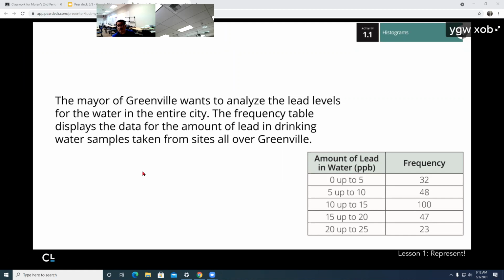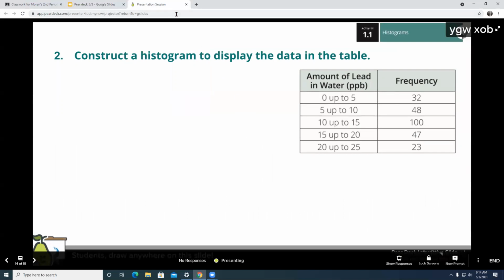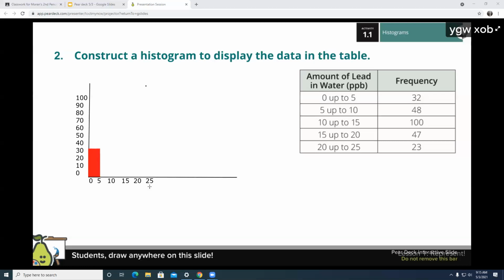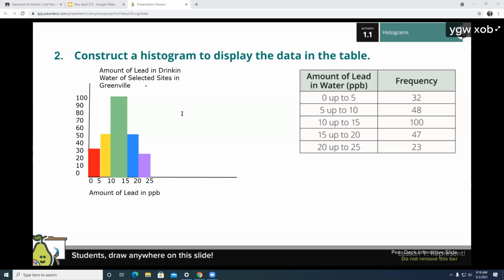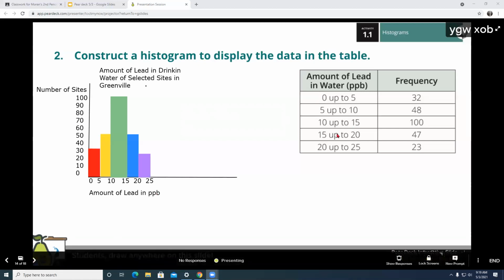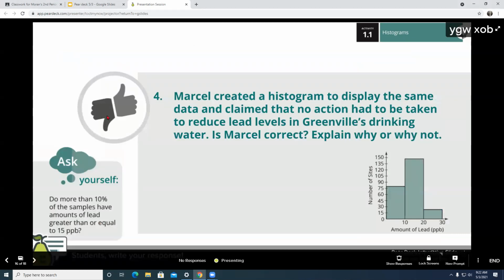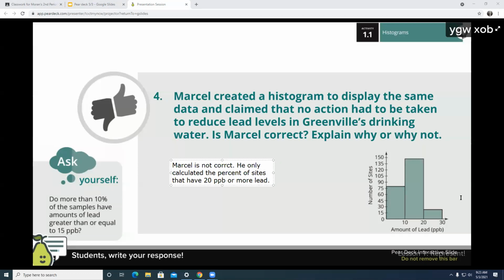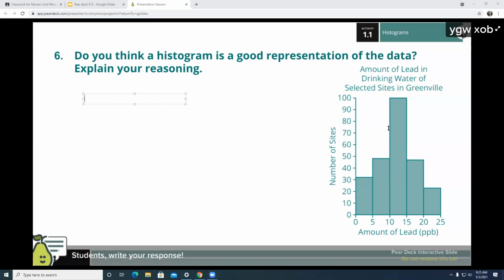Pear deck 5 3